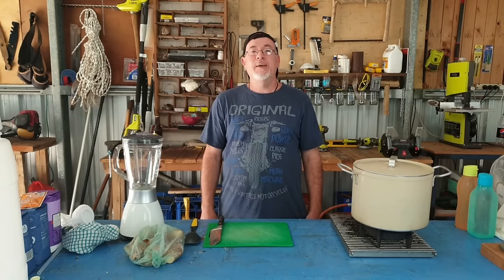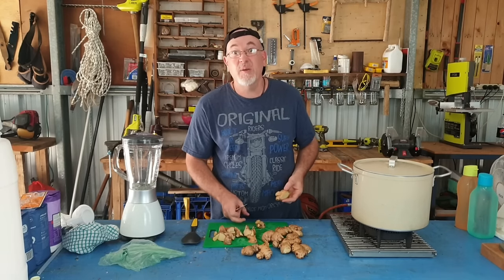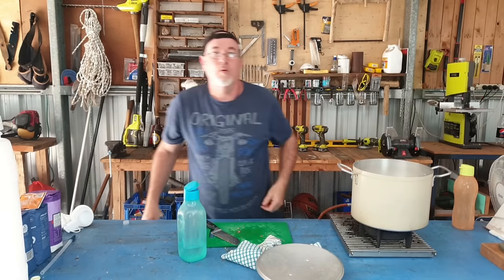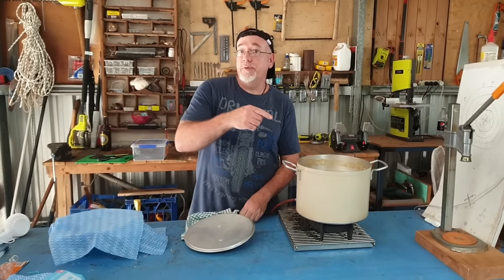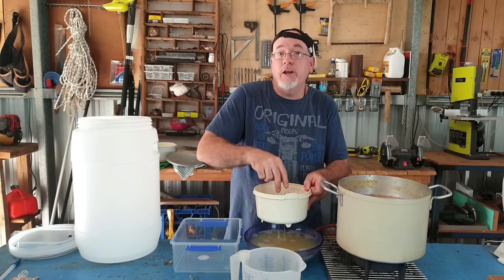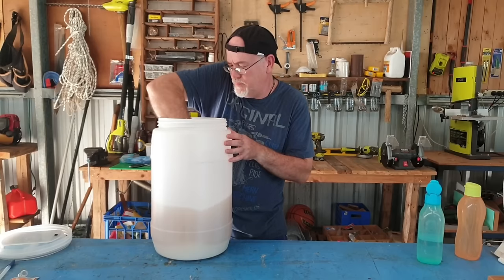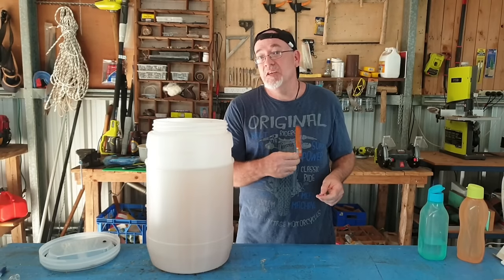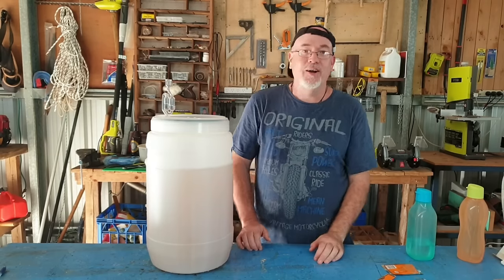HOME BREW GINGER BEER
Hey Guys ,Today i show you how to make home brew ginger beer from scratch ...